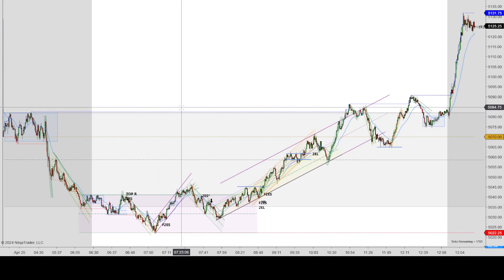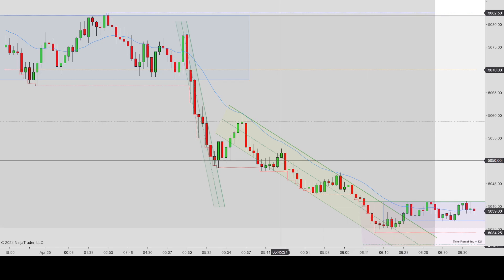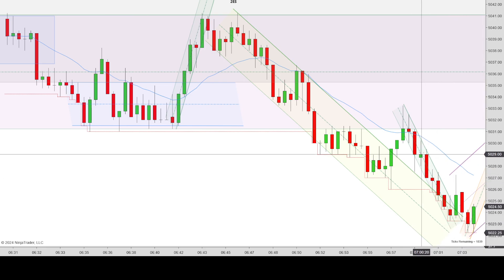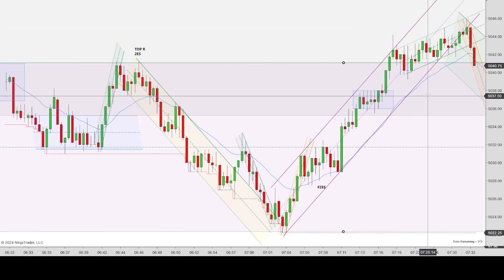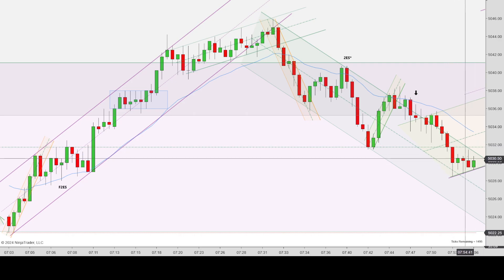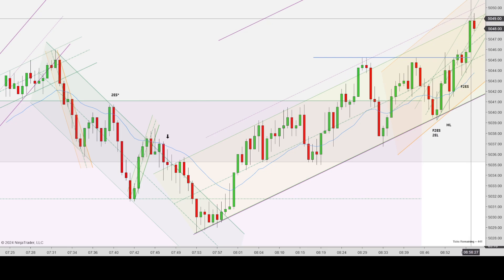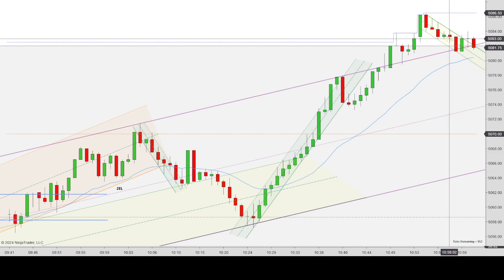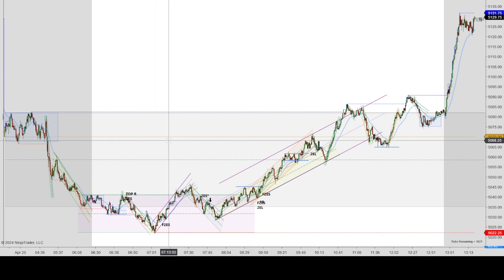Price Action Trading, (4/25/24), ES, No Trades, U-Shape Structure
Overall market structure looked like a letter U with a selloff to sideways consolidation to rally. After the close of regular trading hours (1PM PST) the market rallied strongly which I believe is due to the earnings report by a few large companies most notably MSFT and GOOGL. Due to their market cap when the market reacts positively to their earnings it tends to drag up the entire market as many other companies move in sympathy. I took no trades today since I didn't feel I was in the right mindset and would've likely broke rules, got frustrated, and potentially went on tilt. There weren't many setups I could find and overall price action wasn't obvious or easy.

OPEN - 5039.50
HIGH - 5131.75
LOW - 5022.25
CLOSE - 5082.25

Potential market moving news - Advanced GDP, Unemployment Claims (5:30AM PST), Pending Home Sales (7AM PST)

6:46AM (5:32) Possible S Trade Top of R & 2ES, break of the green up channel had one test that matched the high, multiple tests at the resistance of possible range, good signal bar.
7:07AM (9:00) Possible L Trade F2ES, failed formed above EMA, good signal bar, break of orange up channel made one attempt and tested high but second attempt up could occur, yellow down channel already had a break and test of lows so down push might have played out.
7:40AM (11:40) Possible S Trade 2ES, after break of the orange down channel two legs up with failure to move above EMA, orange channel still expecting to test lows, purple up channel already had a break and test of high, signal bar closed below EMA after making double top.
8:49AM (16:34) Almost L Trade F2ES & 2EL, bounce off possible up trend support, not good signal bar for 2EL, want a better close of signal bar body above EMA. Wait for HL confirmation above EMA.
8:58AM (18:24) Possible L Trade F2ES, prices pushing up over previous resistance with close above and creating a double top, Entry would be on next bar one tick above the double bar.
10:02AM (20:37) Almost L Trade 2EL, need a bounce off EMA or support of orange up channel, ideally bar would’ve broke one tick below before reversing.

SLSITQHB